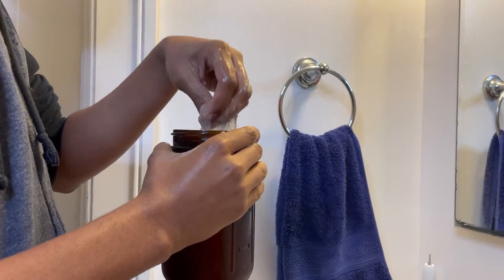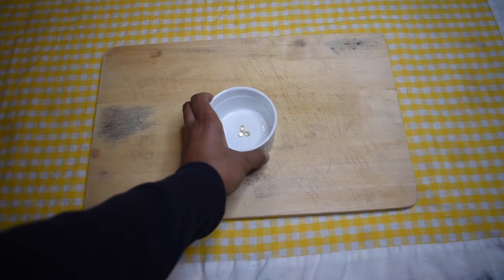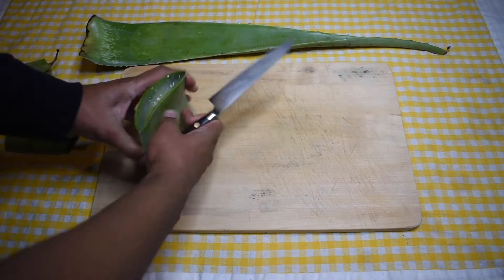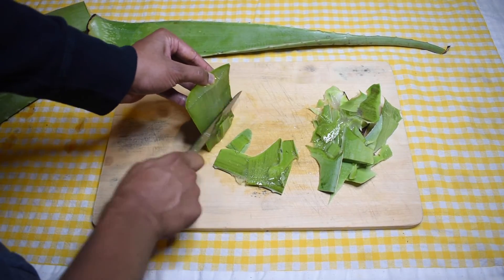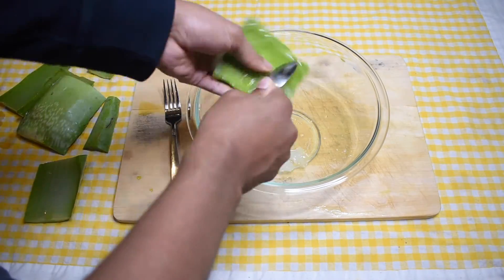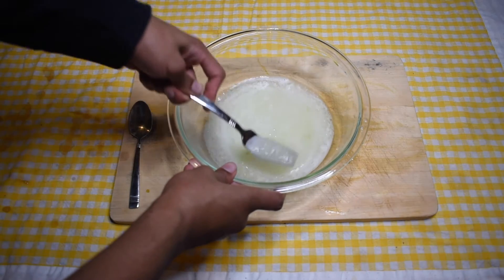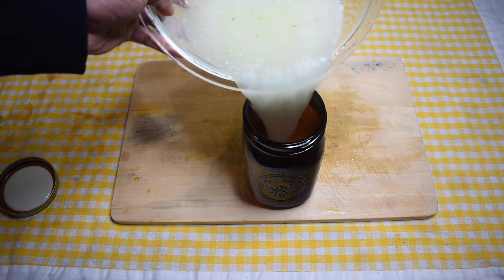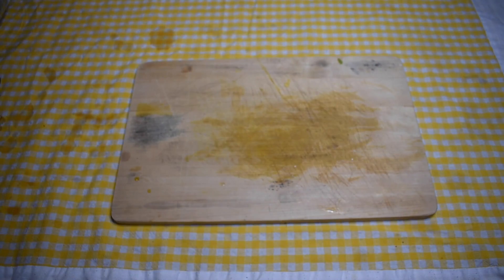Doonie Love | How To Make Aloe Vera Gel? | DIY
Hey Loved Ones,
Tonight I decided to make some Aloe Vera Gel to use as a hair conditioner. Join me as I go through the step by step process. Have you ever made an attempt to make your own aloe vera gel? I'd love to hear your stories and any tips that you may have. This is my first time, and I had so much fun.

Ingredients
Aloe Leaf: Picked up at the local market.
Vitamin D oil: Picked up at the local market.